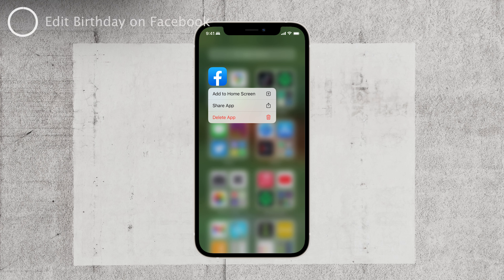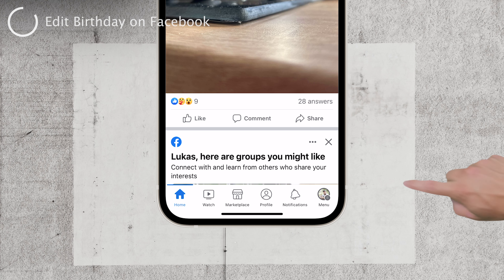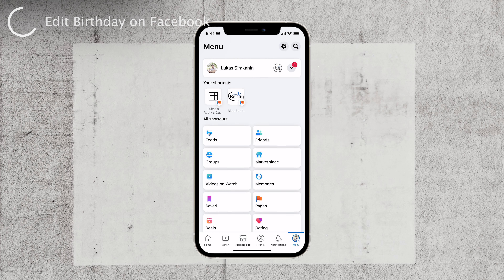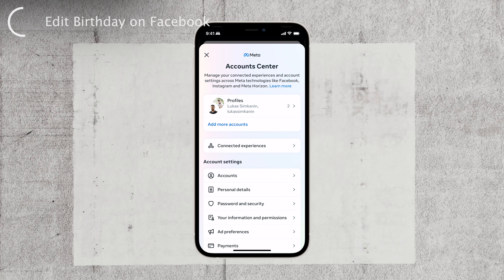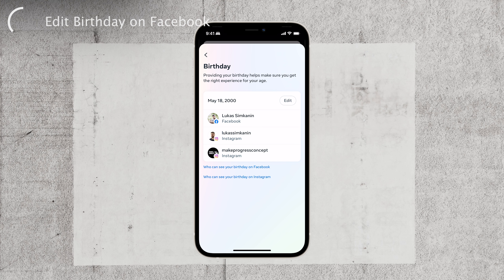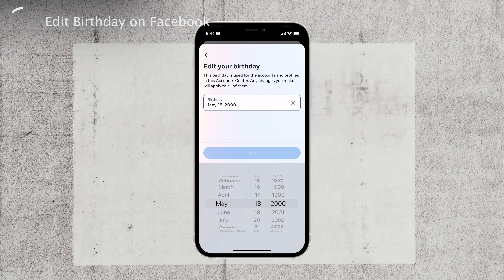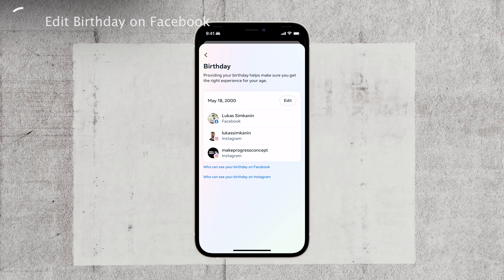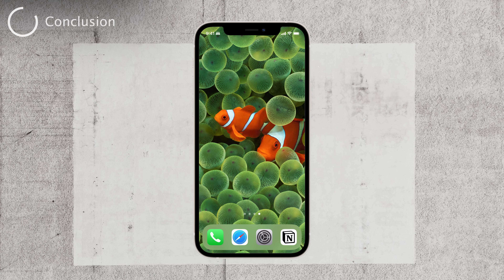How to Change Birthday on Facebook (tutorial)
Need to update your birthday on Facebook? This video tutorial will show you the simple steps to change your birthday on the popular social media platform. Whether you entered the wrong date or want to adjust your privacy settings, watch now and learn how to edit your birthday on Facebook hassle-free.

Timestamps:
0:00 Changing Birth Date on Facebook
0:17 Edit Birthday on Facebook
1:21 Conclusion